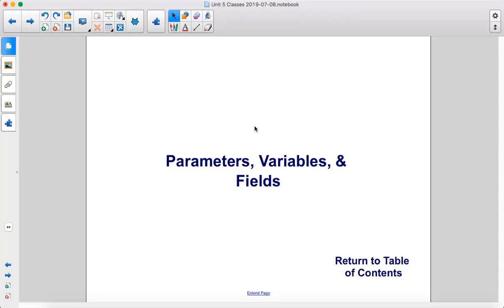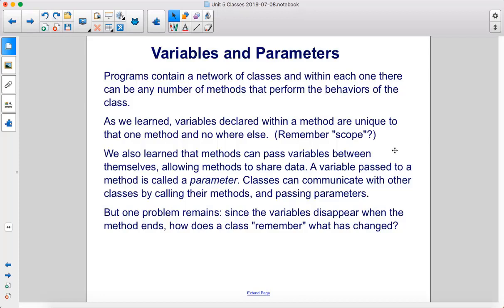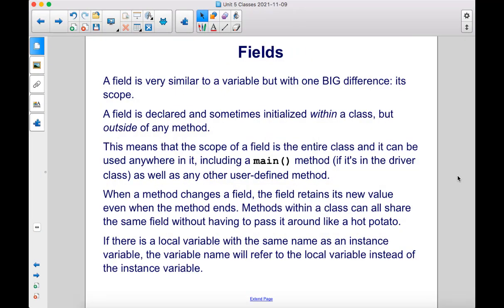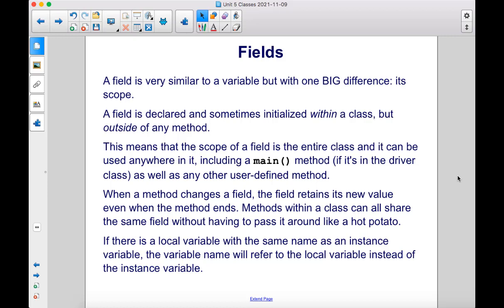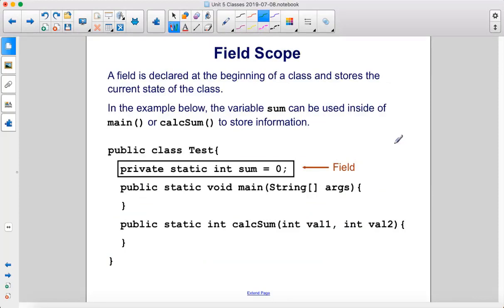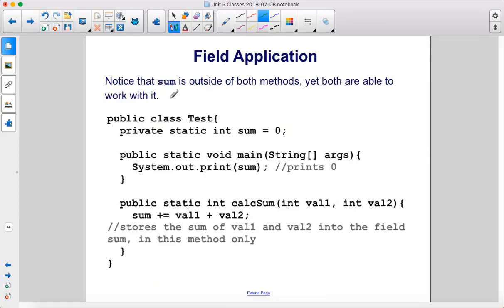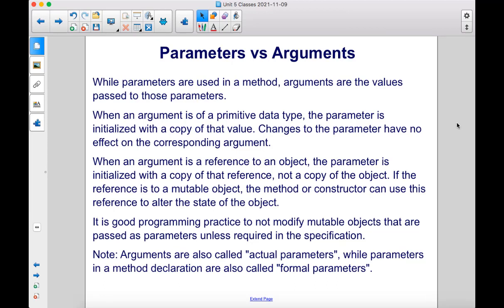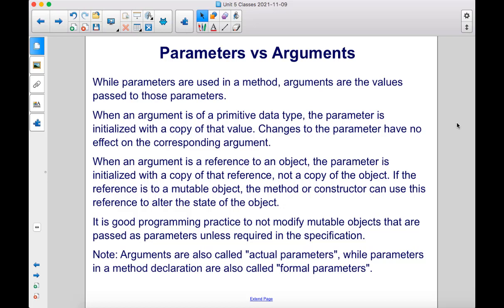Parameters Variables and Fields Part 1